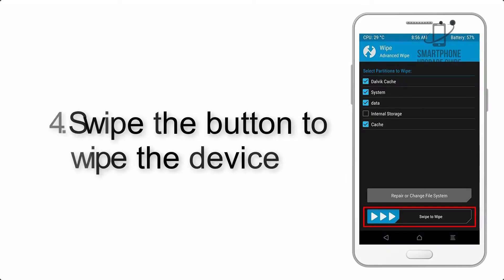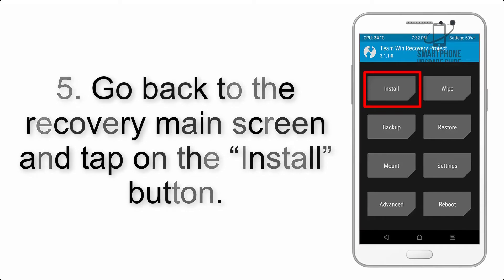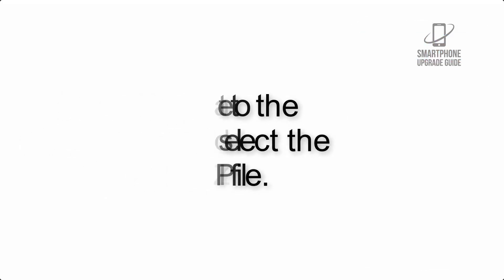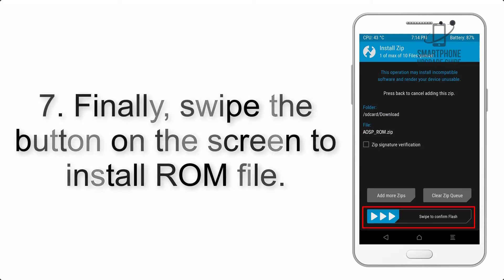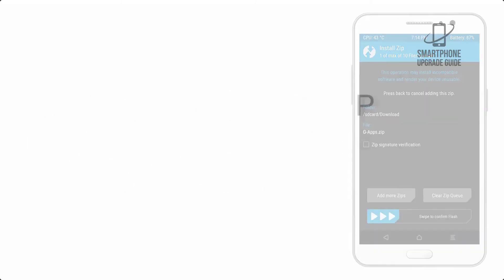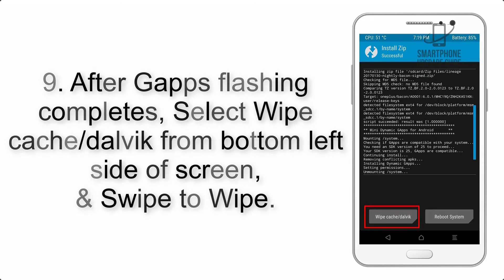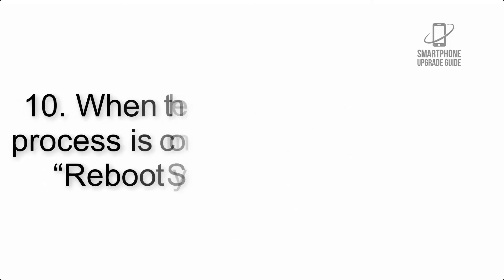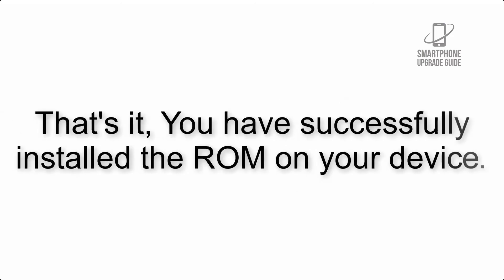Install Android 10 on Lenovo Z5 Pro GT (LineageOS 17.1 GSI Treble ROM) - How to Guide!